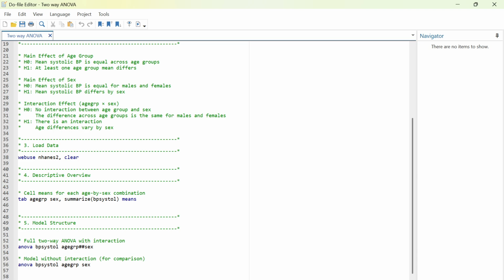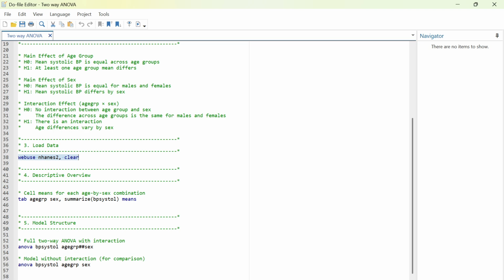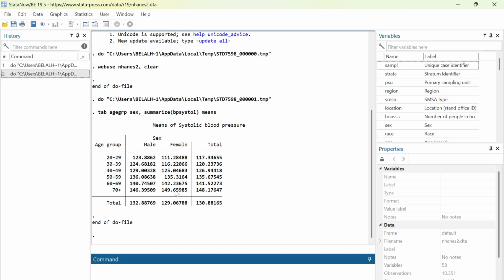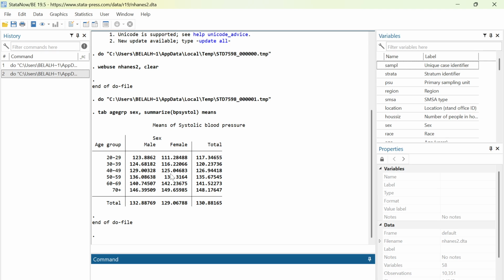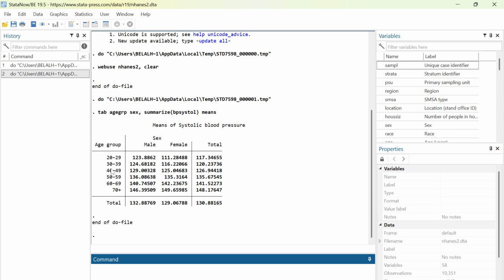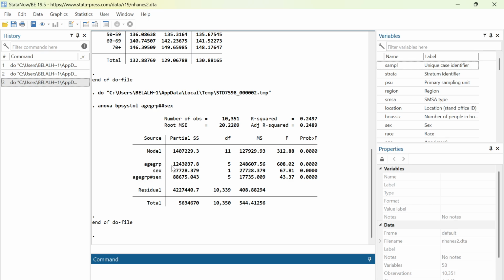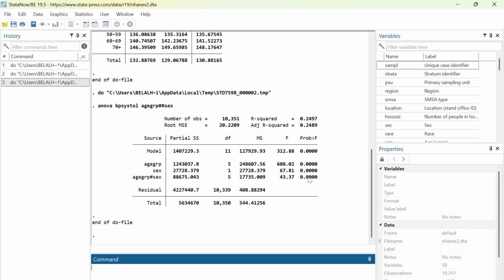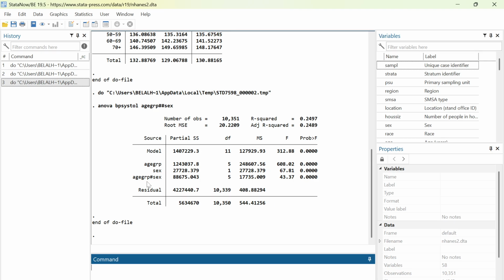Two-Way ANOVA in Stata (Part 2): Interpreting Main Effects & Interaction (Step-by-Step)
Understanding how to correctly interpret main effects and interaction effects in a Two-Way ANOVA is a common challenge for graduate students and applied researchers. Many struggle not with running the model in Stata—but with making sense of the results in a meaningful, publishable way.

In this tutorial, I walk you through a clear, step-by-step approach to interpreting Two-Way ANOVA output in Stata, including:

How to interpret main effects
How to understand and explain interaction effects
How to avoid common misinterpretation mistakes
How to translate statistical results into research and policy-relevant insights

This video is designed for:

Thesis and dissertation students
PhD researchers
Policy analysts and program evaluators
Anyone using Stata for applied statistical analysis

Whether you're working on education, public health, or social policy data, mastering interaction effects is critical for uncovering nuanced relationships between variables and producing credible findings.

🌍 Applied relevance:
Two-Way ANOVA is widely used in policy and program evaluation—for example, examining how outcomes differ across groups (e.g., gender, treatment status, regions) and whether combined effects matter for decision-making.

🔗 Explore the full series:
Check out the complete Two-Way ANOVA in Stata playlist for step-by-step guidance on interpretation, visualization, assumptions, and post hoc tests.

📘 Recommended Books for Deeper Understanding
If you want a complete practical guide to factorial ANOVA, interaction effects, post-hoc interpretation, and applied research reporting in Stata, check out my book:

Applied Two-Way ANOVA in Stata: A Practical Guide for Interaction, Interpretation, and Real Research by Belal Hossain

The book covers:
• Building and interpreting two-way ANOVA models
• Understanding interaction effects and simple effects
• Interaction plots and estimated marginal means
• Tukey-adjusted post-hoc comparisons
• Assumption testing and robust alternatives
• Writing publication-ready ANOVA results

📘 New to ANOVA?
My earlier book 'Applied ANOVA in Stata: A Practical Guide for Students and Researchers' provides a beginner-friendly introduction to one-way ANOVA fundamentals and post-hoc testing.